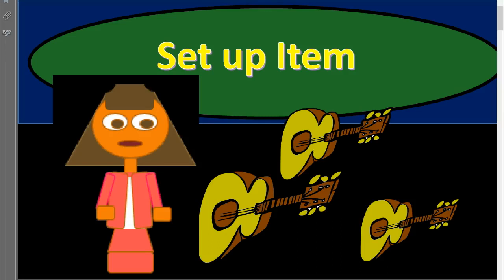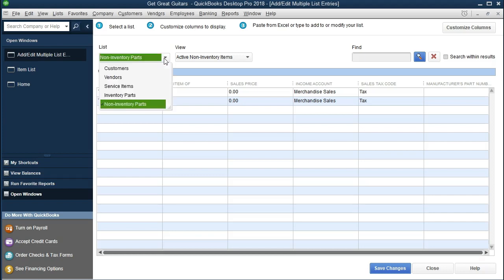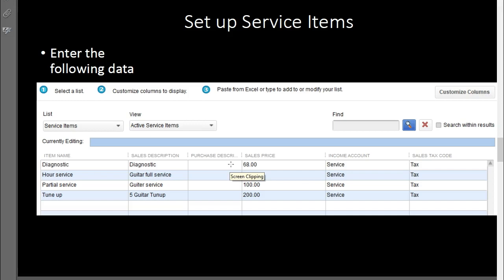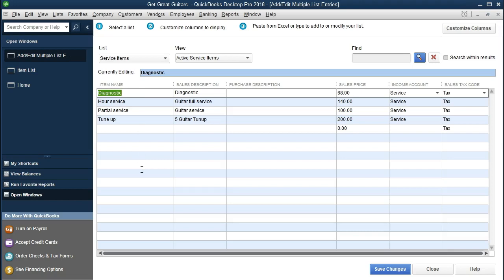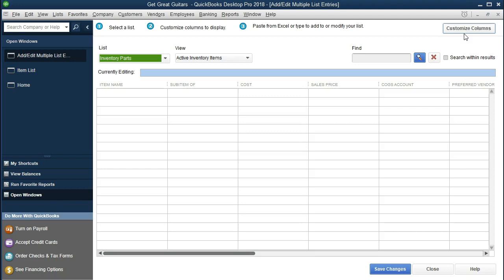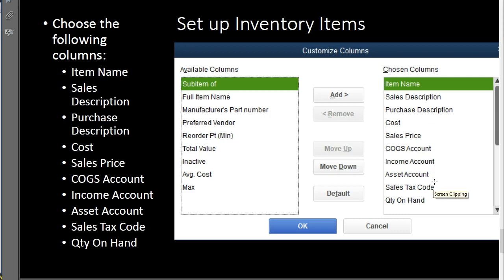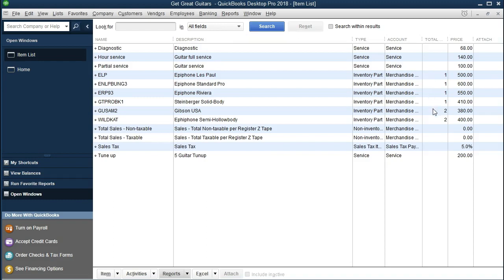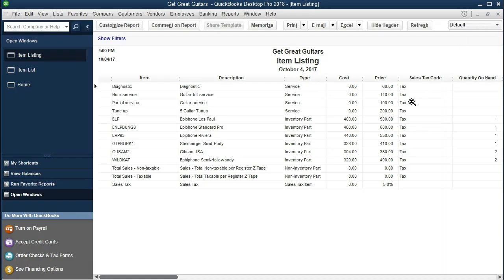QuickBooks Pro 2018 Setting Up Items QuickBooks - New Release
Setting up items in QuickBooks Pro 2018 - New release - is one of the most important accounting software skills, and one of the most confused. Items are the tool QuickBooks Pro 2018 uses to build many forms. We will be setting up inventory items in the accounting software. The inventory items tell Quickbooks 2018 what the cost of the inventory is and what the sales price is. When using the software in an normal day we often do we often enter forms, such as invoices, without needing to know much about the items, the cost of the inventory, or the effect on net income. This is one of the great things about using accounting software like QuickBooks Pro 2018 because we can allow people to enter data why do not know much about how the accounting system works. In order to set up the system, however, we need some idea of how the accounting system works. QuickBooks Pro 2018 tries to set up the process so we do not need to know to much about debits and credits but we will learn some idea of the recording of inventory using a double entry accounting system, using the accounting software, using QuickBooks Pro 2018